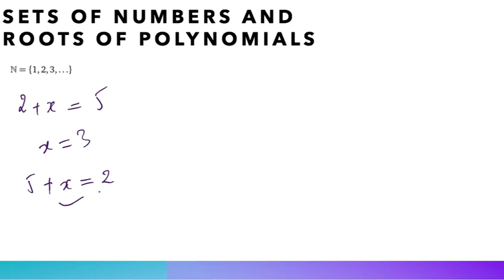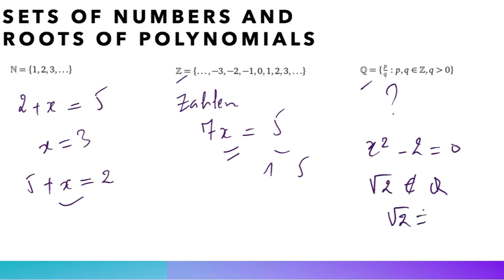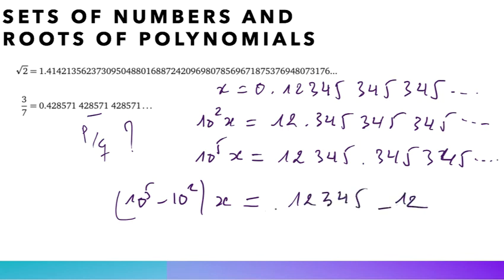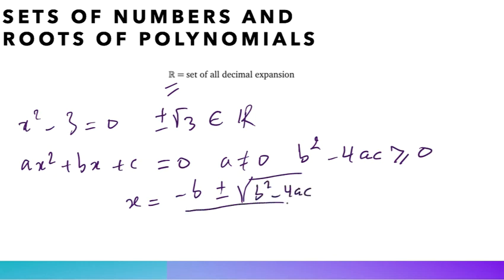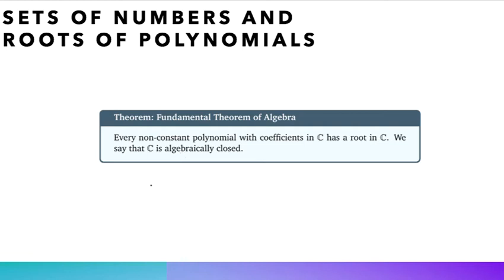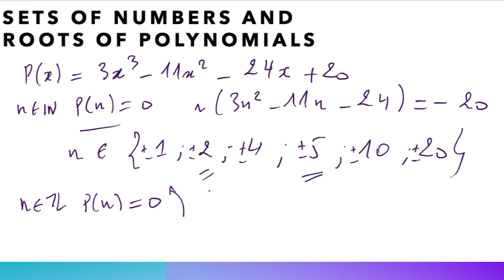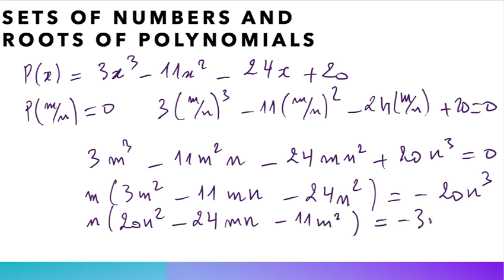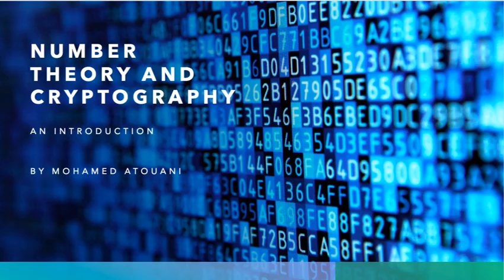Lecture 1: Sets of numbers and roots of polynomials